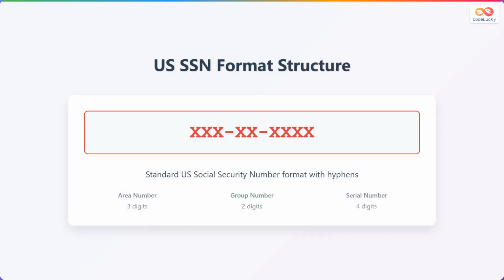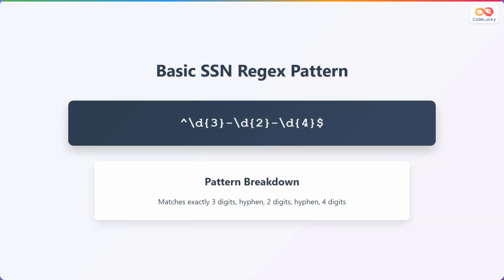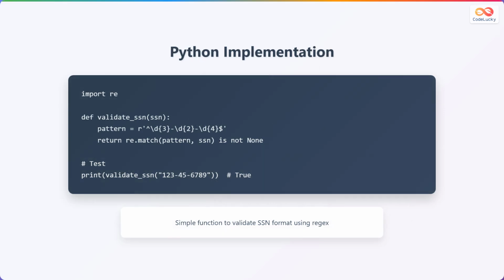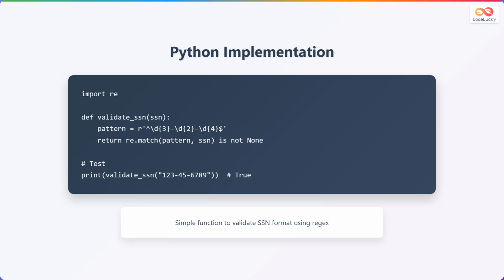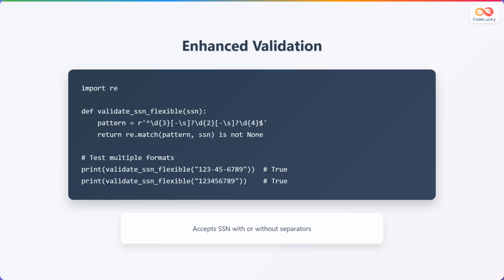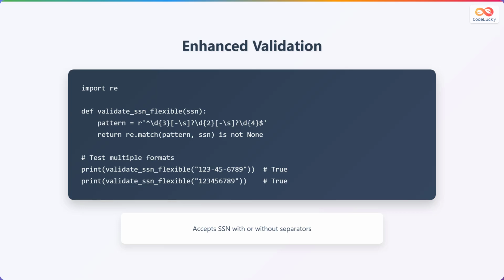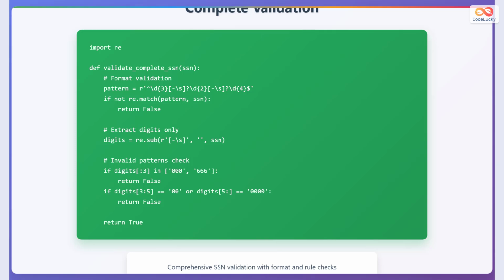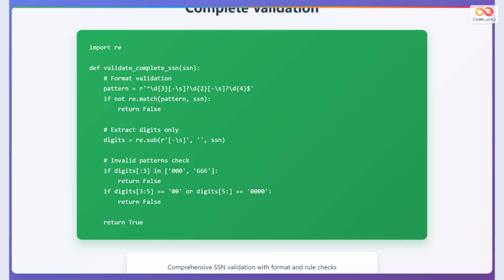SSN Validation with Regex: Master Social Security Number Format in Python!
Learn how to validate Social Security Numbers (SSNs) using regular expressions in Python! 🛡️ This tutorial breaks down the SSN format and guides you through creating regex patterns for accurate validation.

We start with a basic SSN regex pattern and gradually enhance it to handle different formats, including hyphens, spaces, and no separators. 🤓 You'll also learn how to implement complete SSN validation in Python, incorporating checks for invalid number patterns according to the Social Security Administration's rules. Avoid common pitfalls by understanding which SSN formats are invalid, such as those starting with '000' or '666'. 🚫

By the end of this video, you'll be equipped with the knowledge and code to confidently validate SSNs in your Python applications! 🚀 Perfect for beginners and experienced programmers alike. Let's dive in and ensure your data is accurate and secure! ✅

Chapters:
00:00 - Social Security Number Validation
00:25 - US Social Security Number Format Structure
01:02 - Basic Social Security Number Regular Expression Pattern
02:04 - Python Implementation
03:04 - Flexible Pattern
03:58 - Enhanced Validation
05:04 - Invalid Social Security Number Patterns
05:33 - Complete Validation
06:52 - Outro